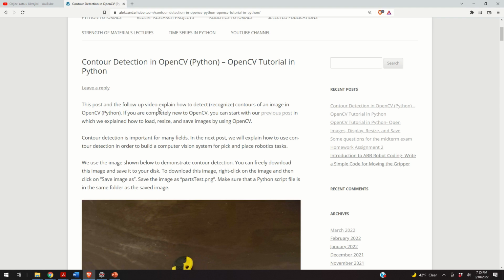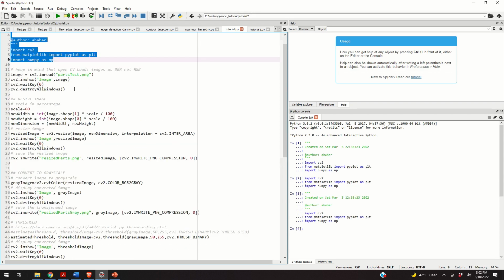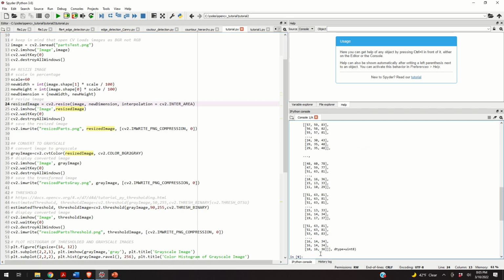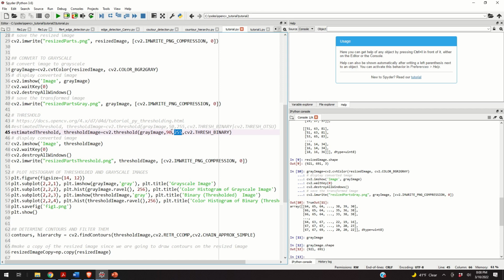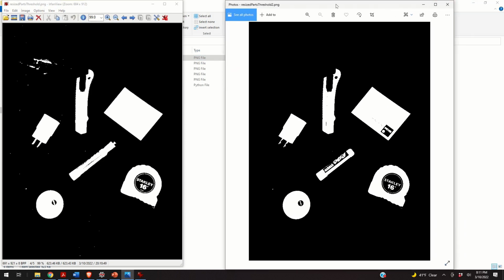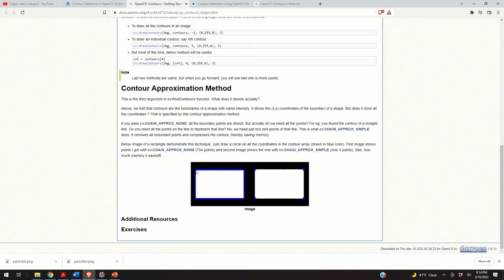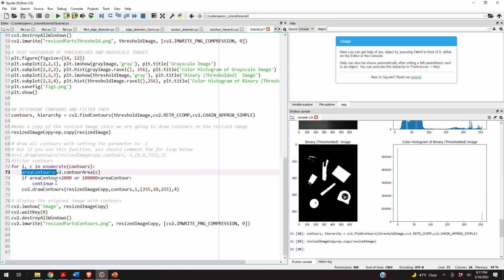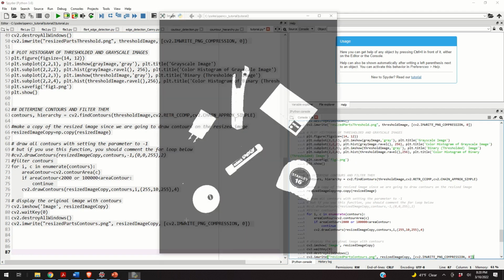Contour Detection in OpenCV and Python - OpenCV Tutorials in Python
In this video, we explain how to perform contour detection in OpenCV and Python. A detailed post accompanying this video can be found here: